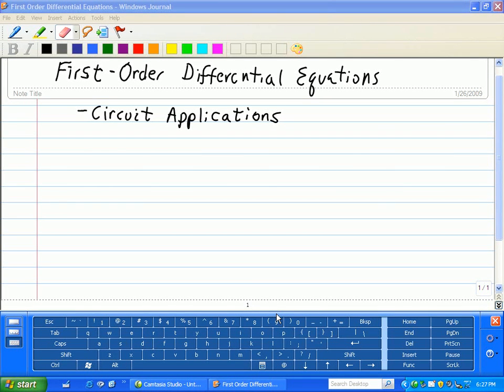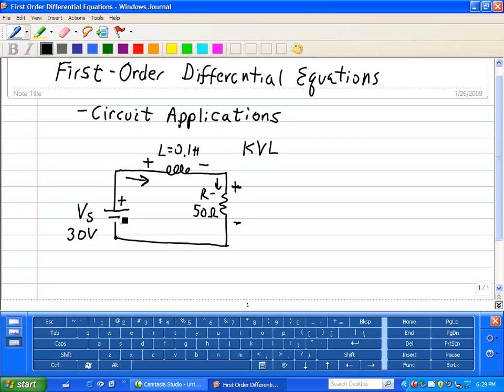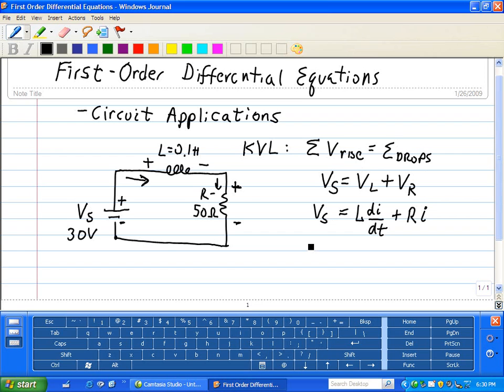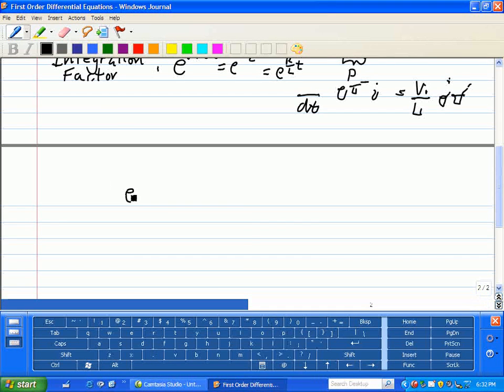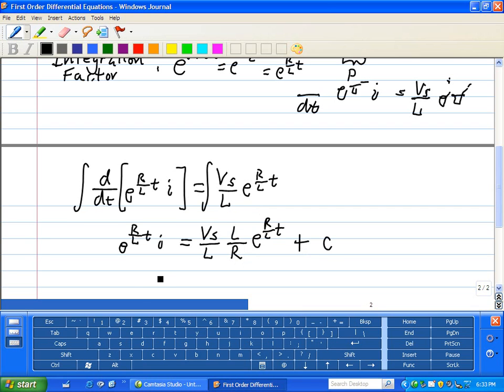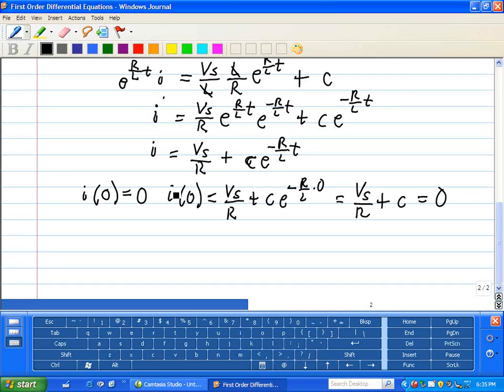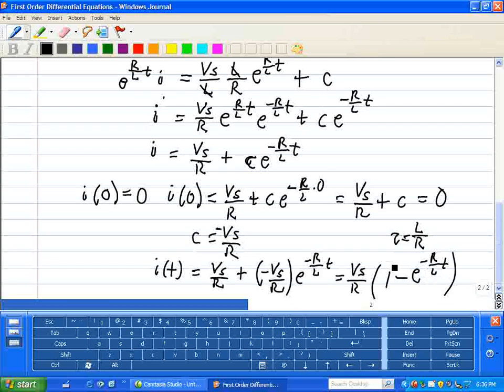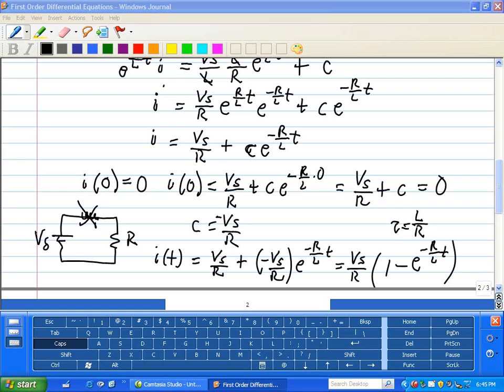Solving Linear First-Order Differential Equations - RL-Series Circuit (Example 1)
Another example modeling a RL-Series Circuit as a Linear First-Order Differential Equation.